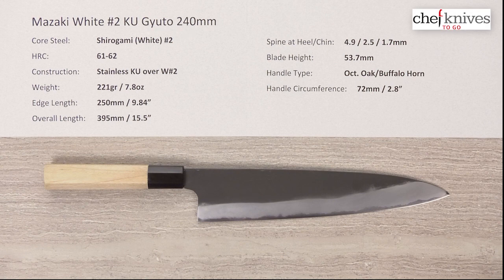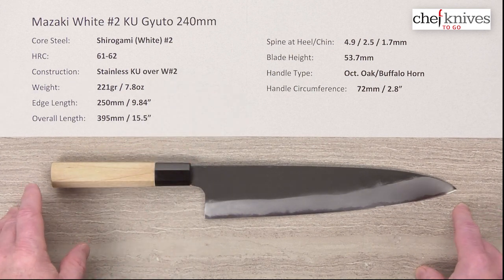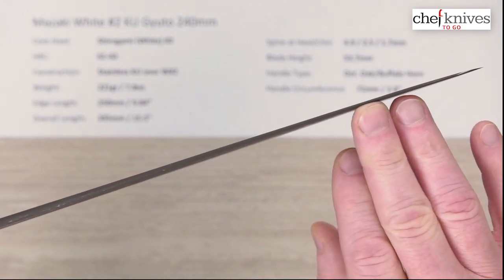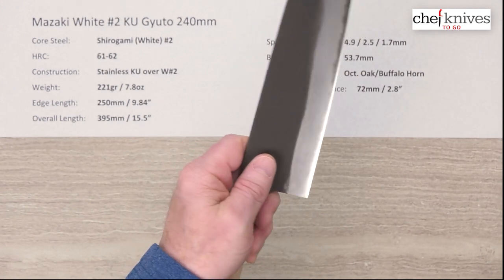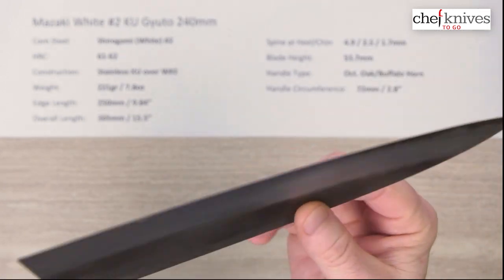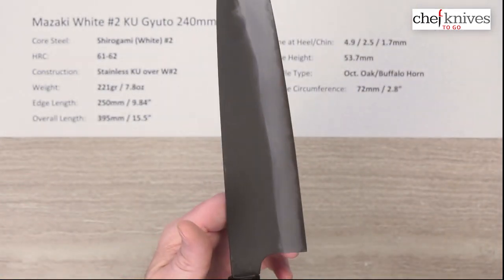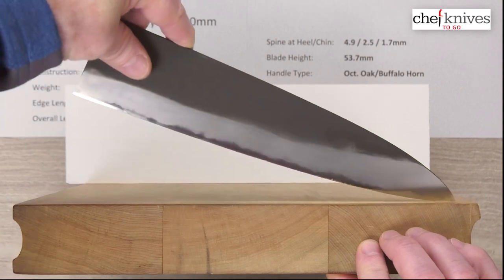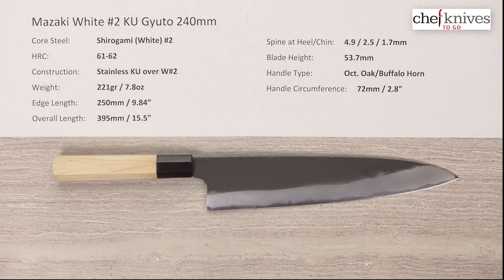Mazaki White #2 KU Gyuto 240mm Quick Look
A quick product review of the Mazaki White #2 KU Gyuto 240mm.